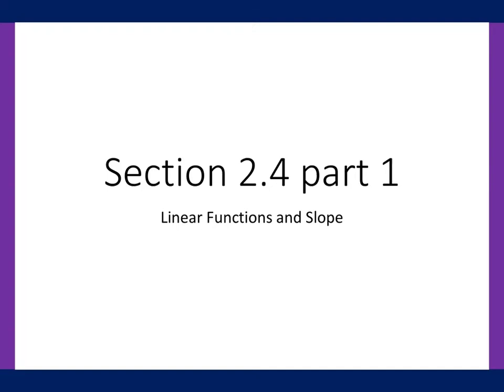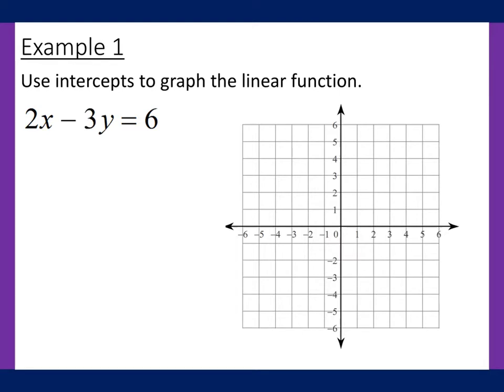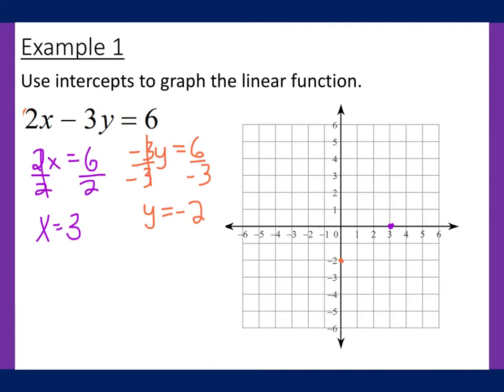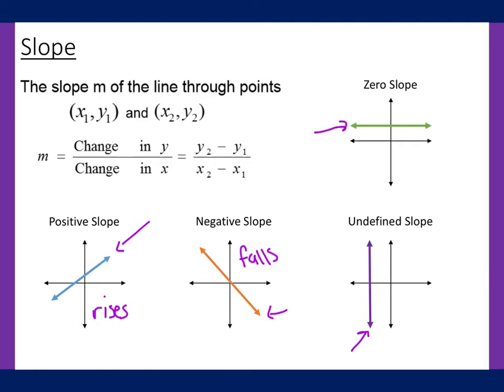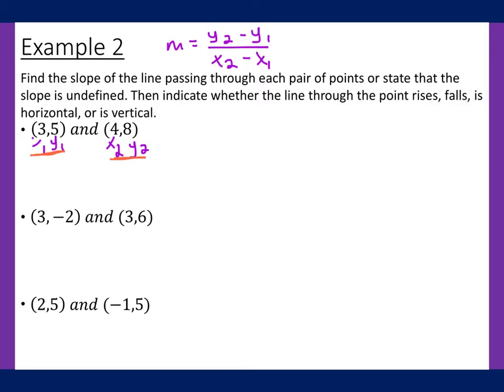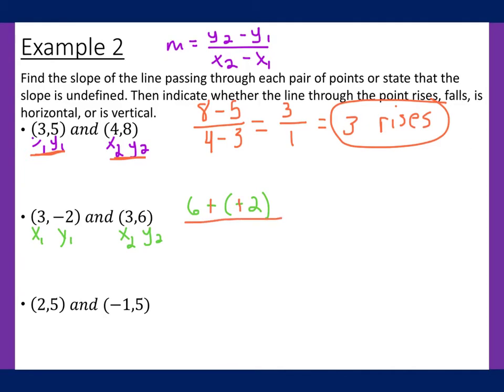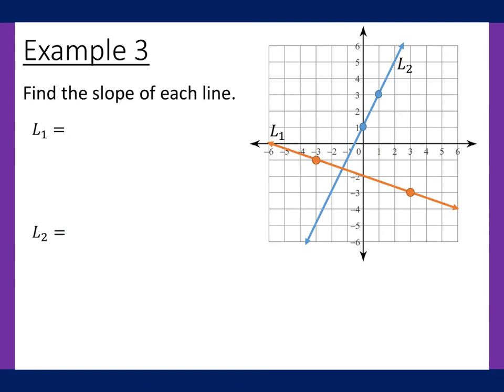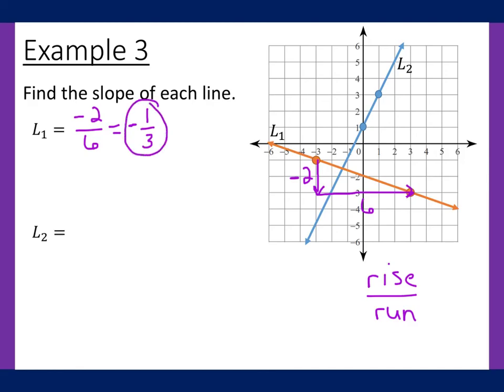Algebra - Linear Functions and Slope part 1